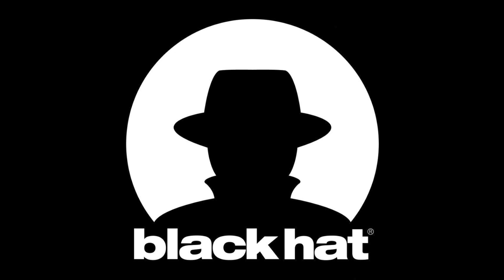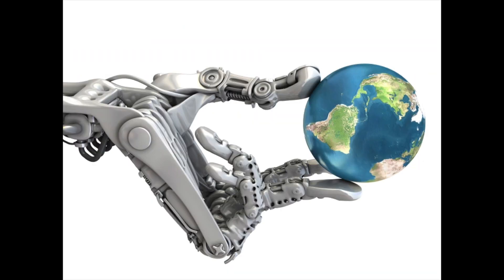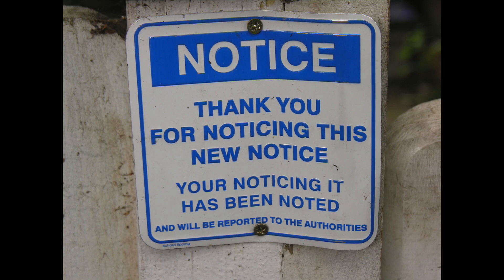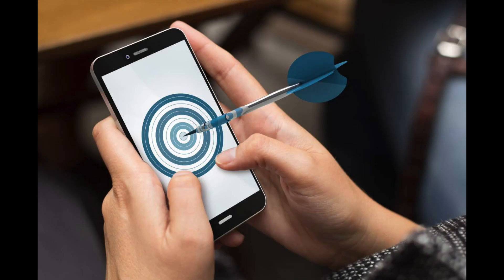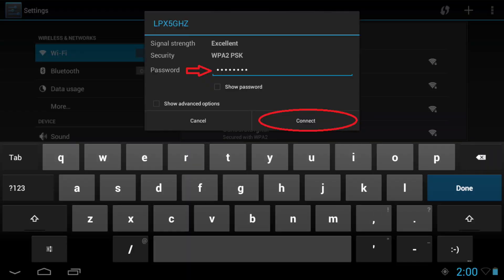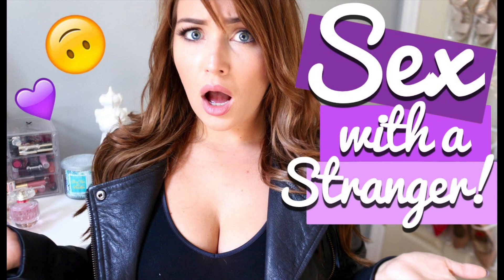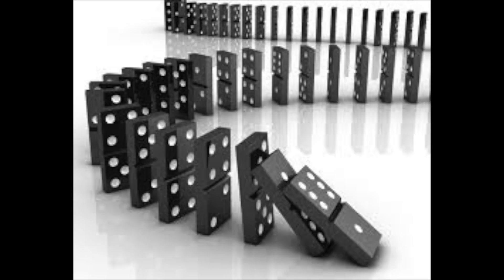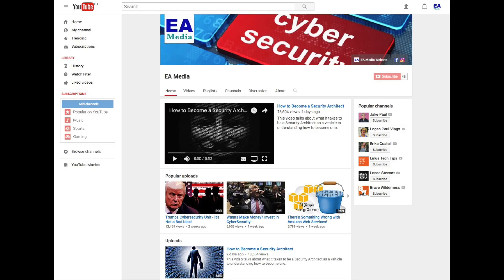Broadpwn The First Worm I've Heard Of In A Long Time!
A new worm was announced at the BlackHat convention and this video goes into it, worms, and how the approach to developing exploits is changing.